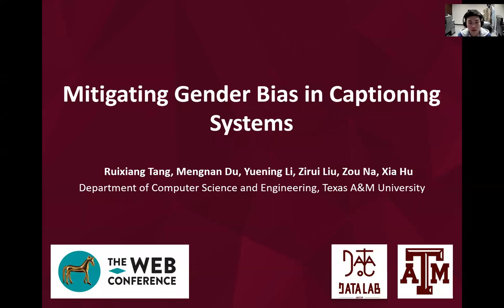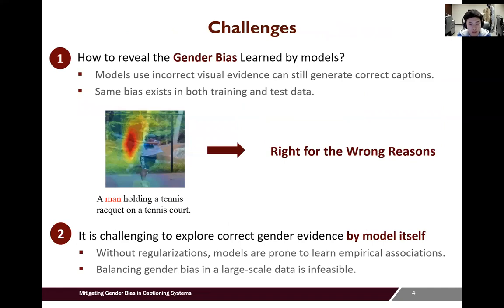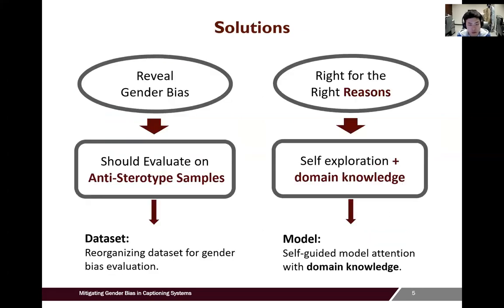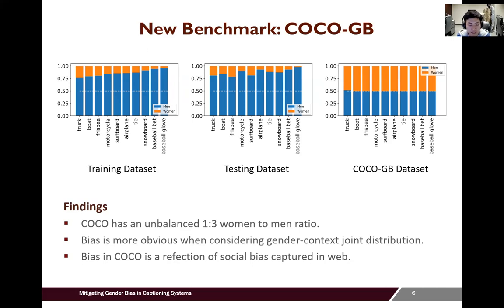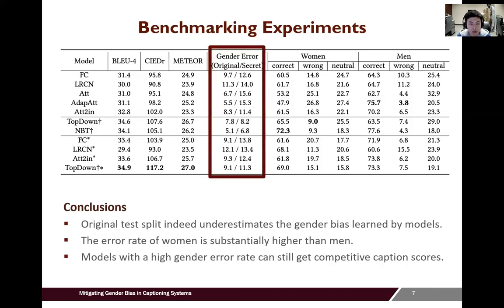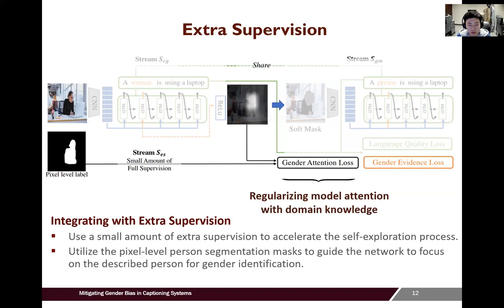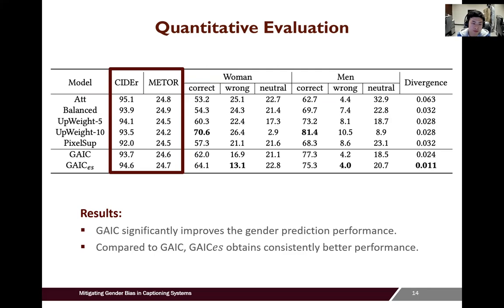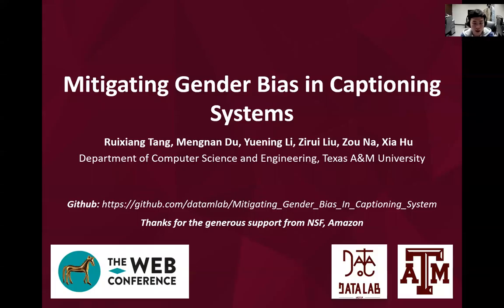Mitigating Gender Bias in Captioning Systems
Authors: Ruixiang Tang,  Mengnan Du,  Yuening Li,  Zirui Liu,  Na Zou,  Xia Hu